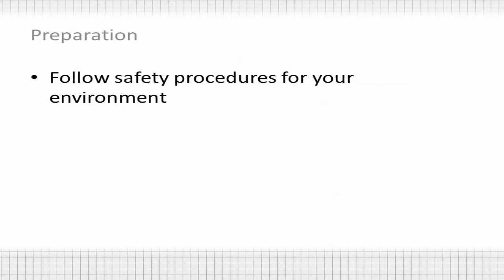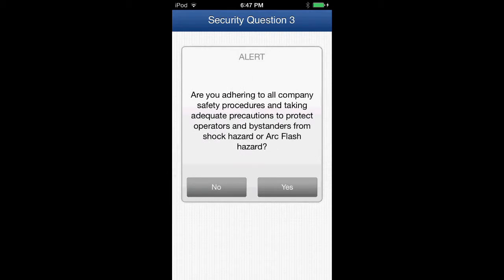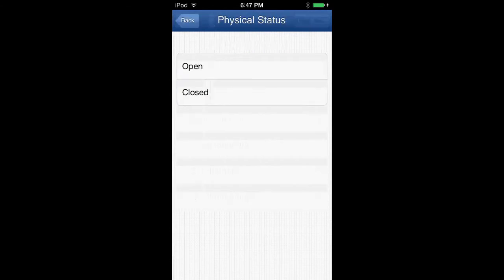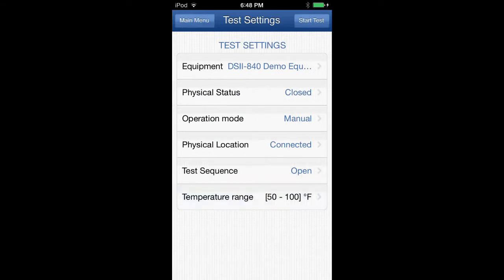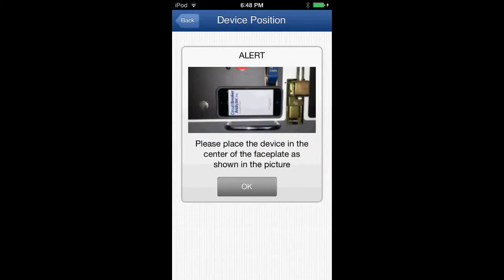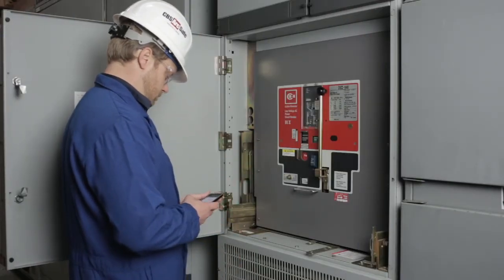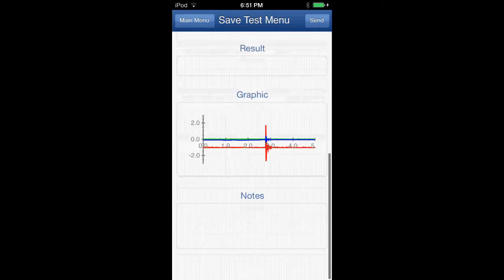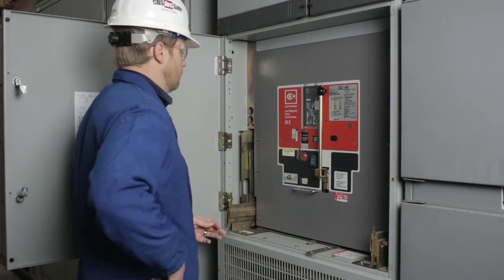Video Tutorial 4 - Taking a Test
This video demonstrated how to take a test with the CBAnalyzer system